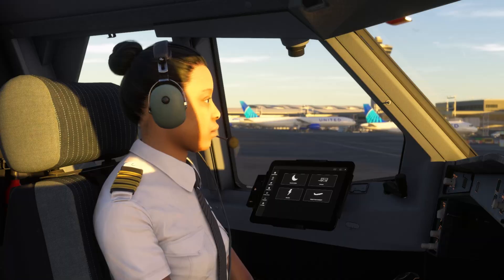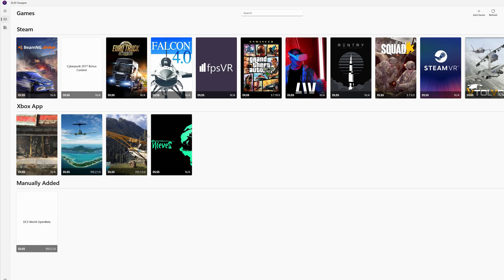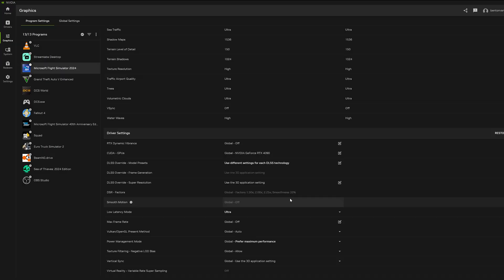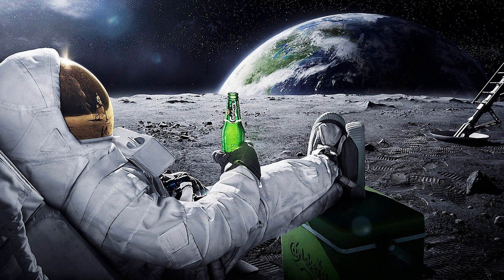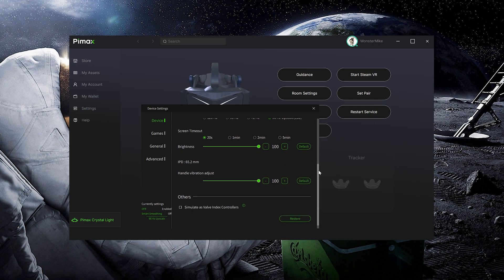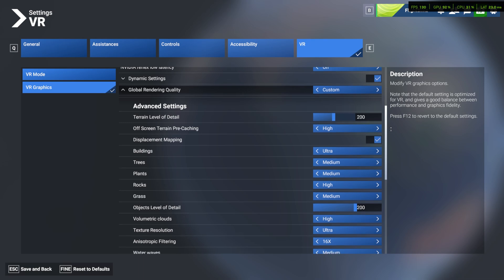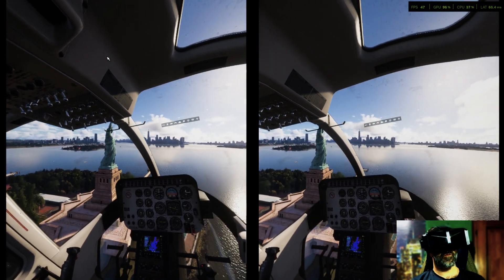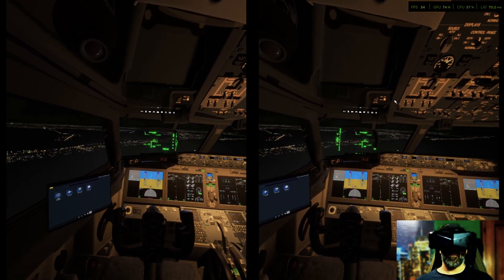How I Set Up Everything | Pimax Crystal Light - Microsoft Flight Simulator 2024 SU3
00:00 Intro
01:52 DLSS Swapper
03:01 Nvidia App
03:46 Nvidia Control Panel
04:43 Enable DLSS Debug Text Overlay (OPTIONAL)
06:43 Pimax Play
07:40 MSFS 2024 Settings
08:57 Test Flights

🚨 Big News for Flight Sim Enthusiasts & VR Upgraders! 🚨
Pimax 5-hour Flash Sale Incoming!
Calendar: May 24, 6PM-11PM CEST | May 24, 9AM-2PM PDT
Pimax Crystal Light is one of the sharpest PCVR headsets on the market — wide FOV, glass aspheric lenses, and stunning clarity that takes flight and racing immersion to the next level.
Sale goes live on May 24th lasting only 5 hours.
Take some time to learn more about the Crystal Light now and get ready to jump in when the flag drops!

Pc Specs:
I9 13900k 24 core 32 thread
32 gb ddr5 5600hz
2 x m.2 ssd 512gb samsung
1 x ssd samsung 1tb
RTX 4090
Aourus Z690 motherboard
Corsair H100i Cpu liquid cooler
VR Headset Pimax Crystal & Pimax Crystal Light